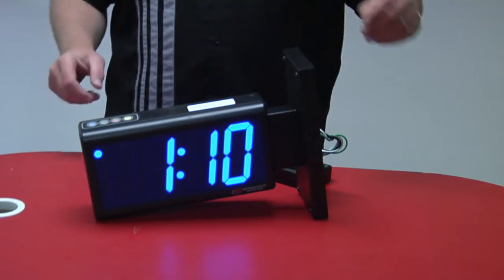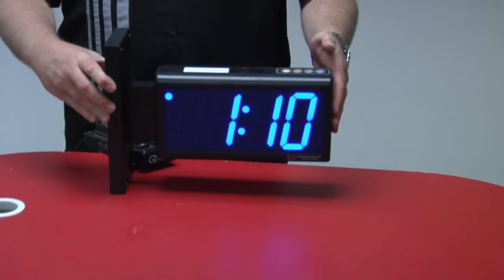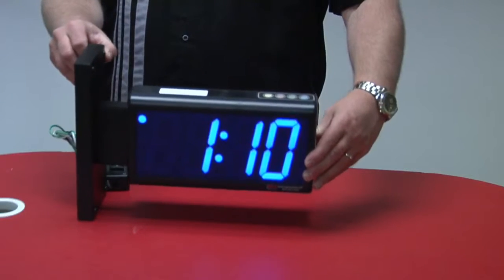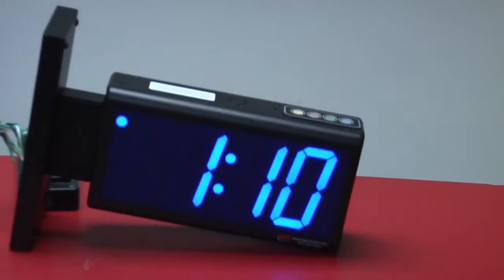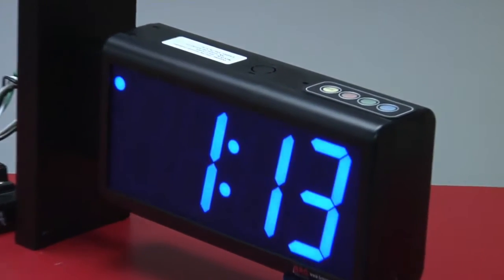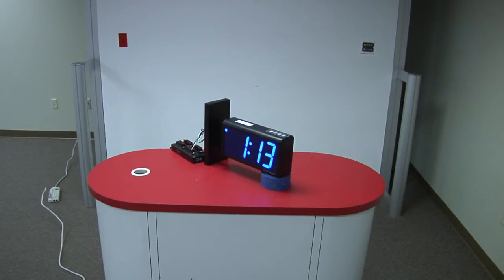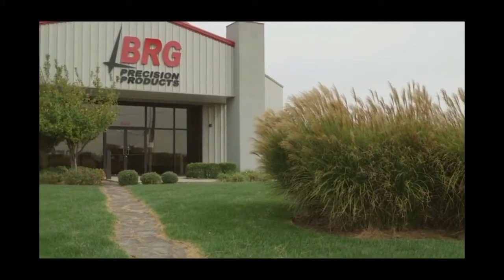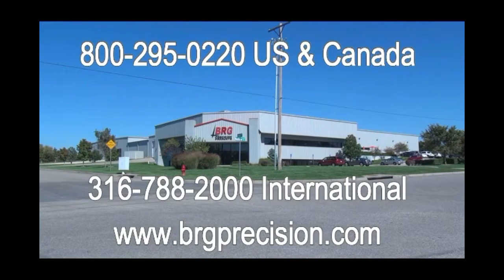BRG Precision Products HP 440B-2SB Factory Synchronized Digital Clock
BRG Precision Products is proud to show you our DuraTime HP - HP440B-2SB Double Sided Factory Synchronized Clock.

This clock features 4 Digit, 4” tall blue bar segment LEDS.  The frame of the clock is made of high strength black plastic.   The clock is attached to a metal mounting bracket.  This mounting bracket can be ordered for wall mount or ceiling mount at the time of order.

This clock does not require a master clock, it operates independently utilizing an OCXO Oscillator that is accurate to 2 ppb (parts per Billion) or about 1 second over years, essentially making it a maintenance free clock.

The dimensions of this clock is 11 7/8” Wide x 6.25 1/4” Tall and 3” Deep not counting the mounting bracket.

Each clock is made in the USA.

The HP440B-2SB Double Sided Clock is available for purchase on GSA Advantage, FedMall (formerly DoD eMall) or through our website brgprecision.com.

This clock is also referred to as a digital clock, digital wall clock, double sided clock, double sided digital clock, 2 sided clock.